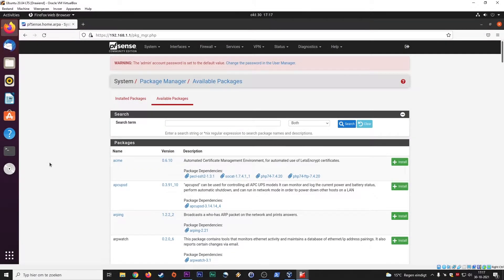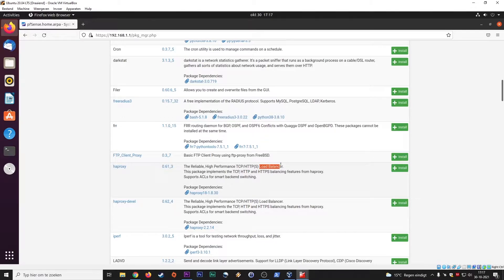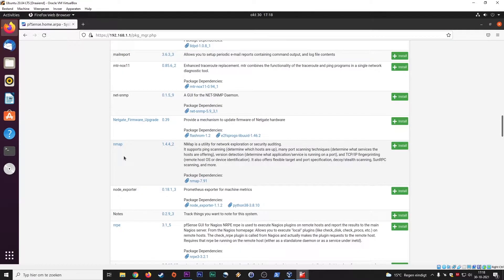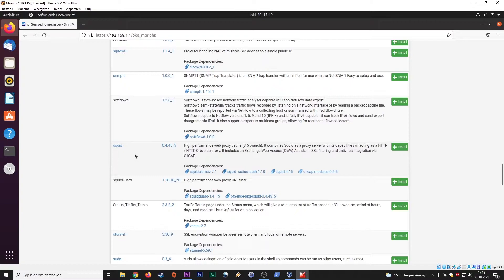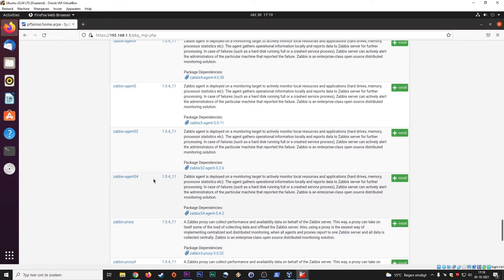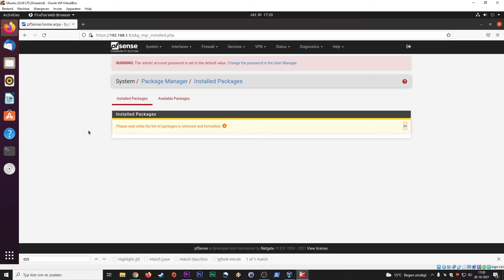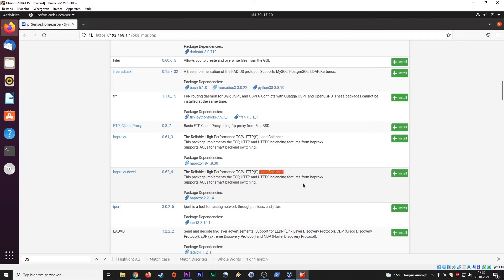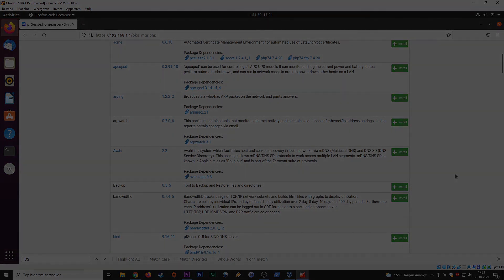Overview of Available Software Packages inside PfSense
In this video I will explain the various additional software packages that are available for Pfsense, like a FTP, PROXY or LOAD BALANCING SERVER. You can even setup your own VoIP server from PfSense.